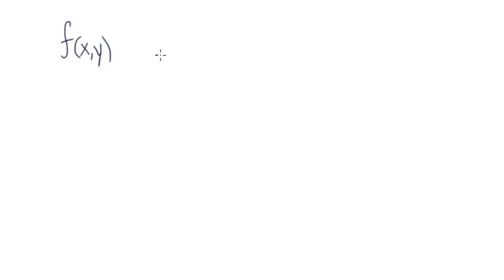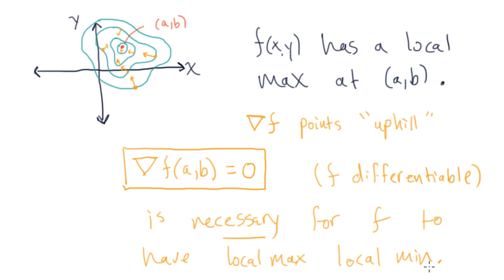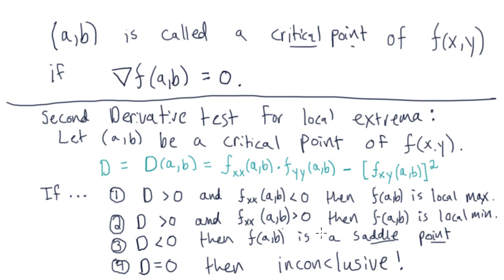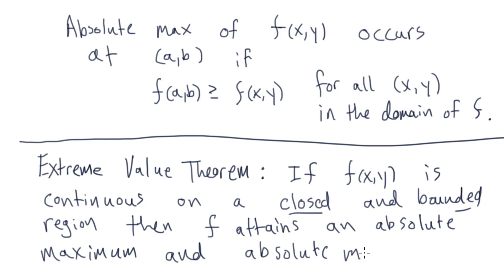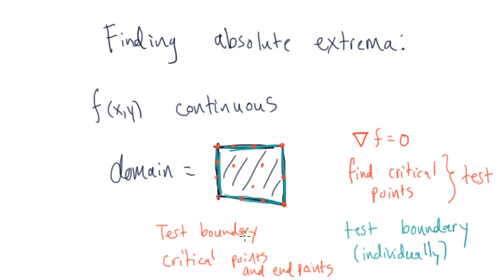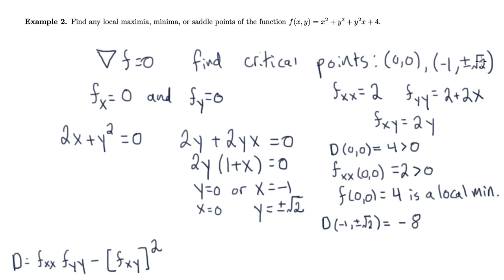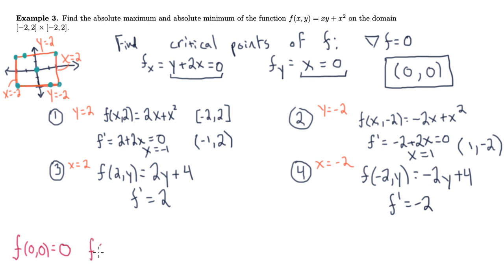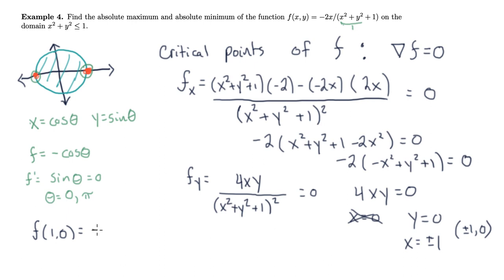Extrema of Functions